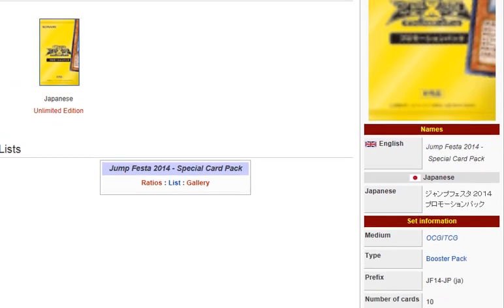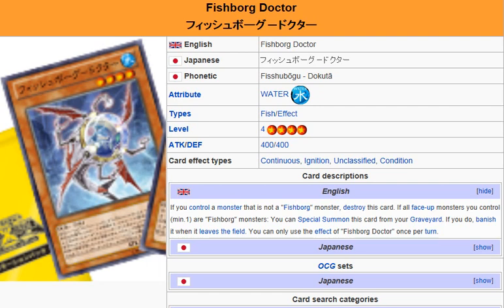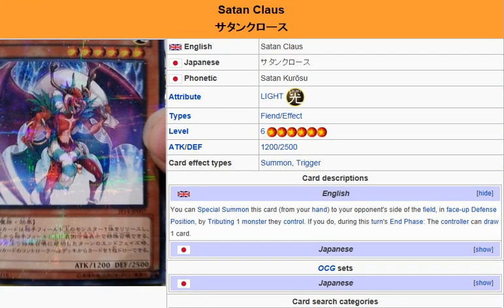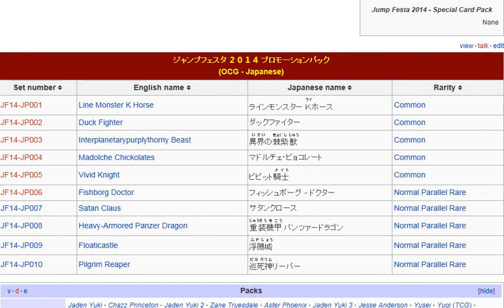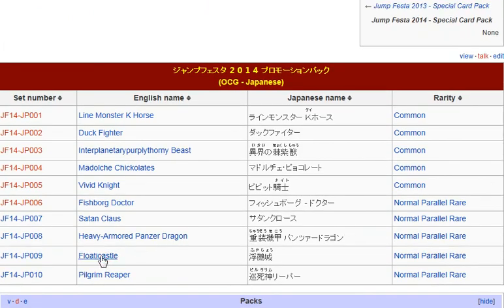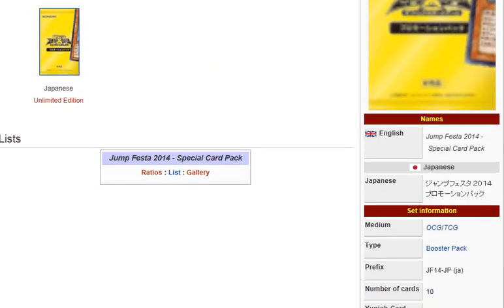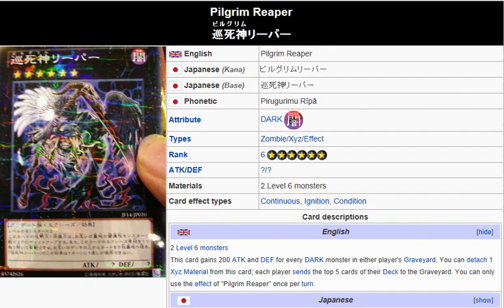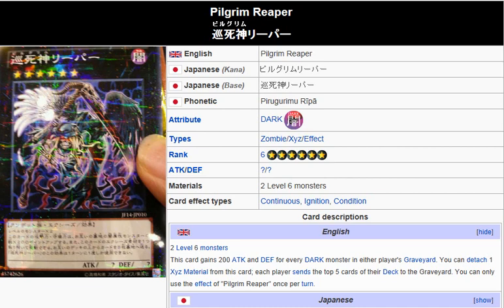YuGiOh 101: Booster Pack Overview: Jump Festa 2014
Skype: ADSPLAY FanChat
PSN: ADSPLAY101